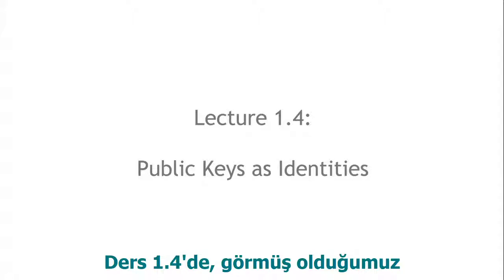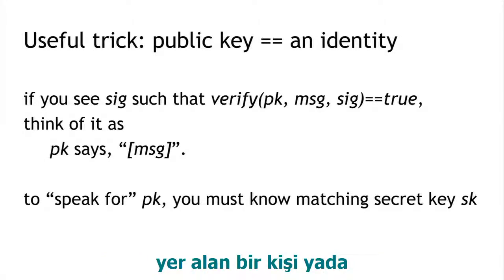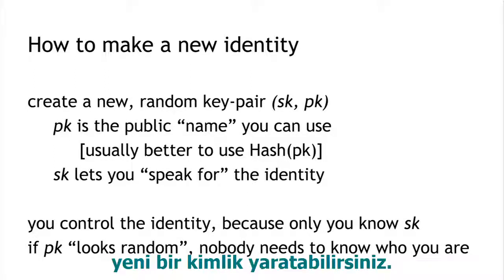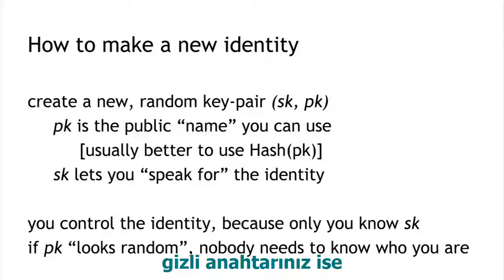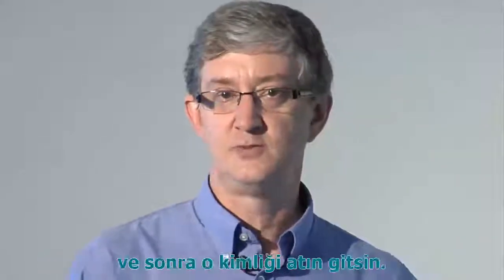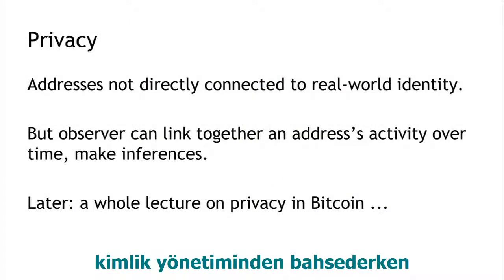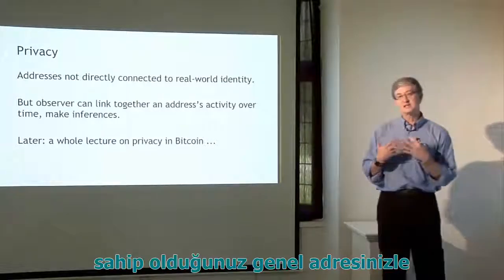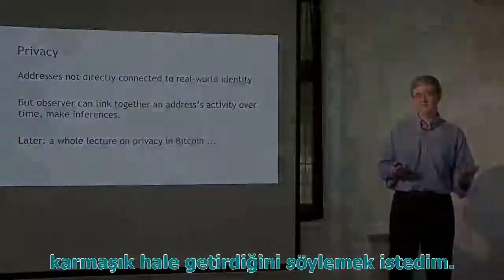Ders 1.4 - Anahtarlar ile Kimlik Yönetimi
Princeton Üniversitesi'nin "Bitcoin ve Kriptopara Teknolojileri" konulu 13 saatlik eğitimin "Anahtarlar ile Kimlik Yönetimi" bölümü.